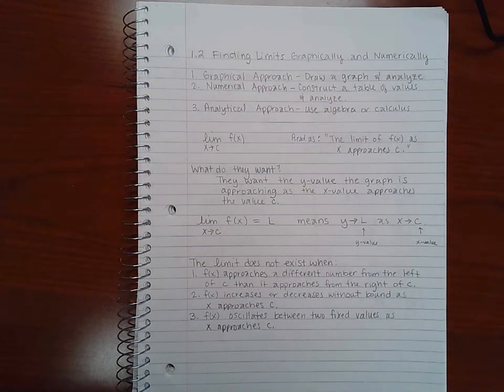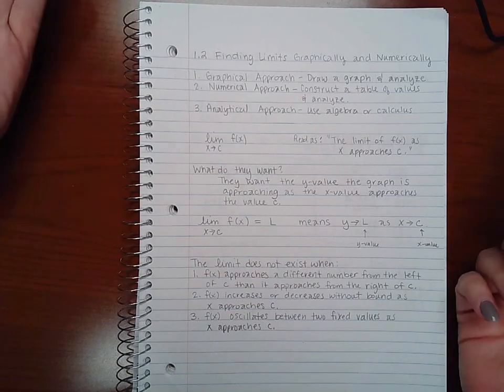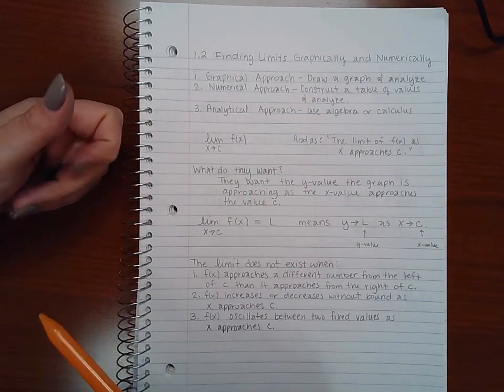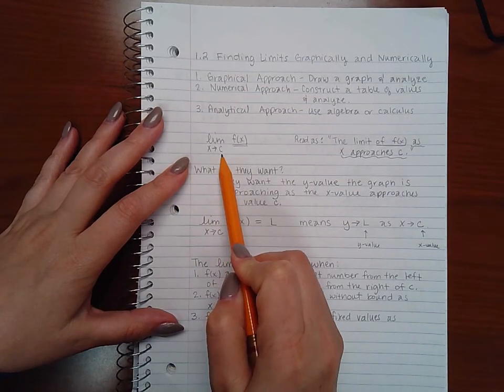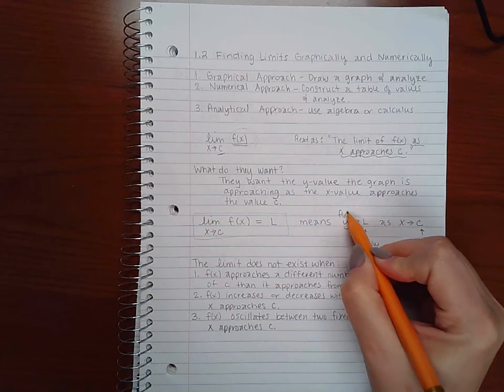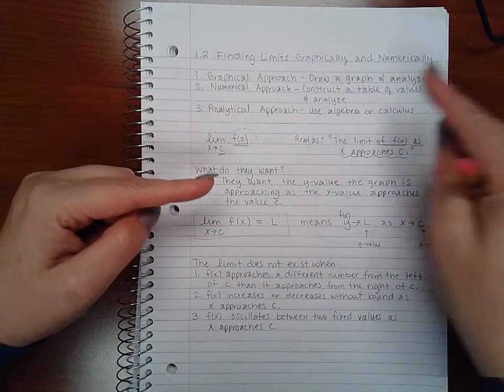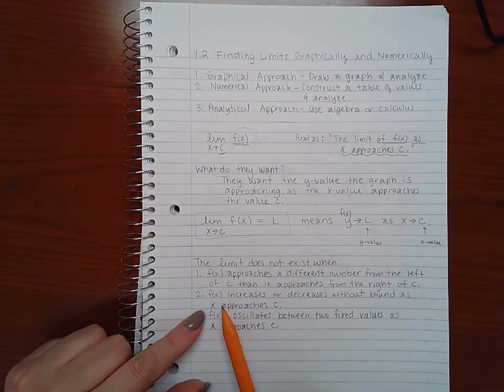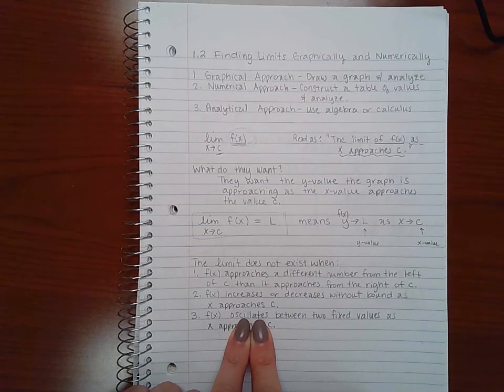2413 2.2 Video 1: Lesson